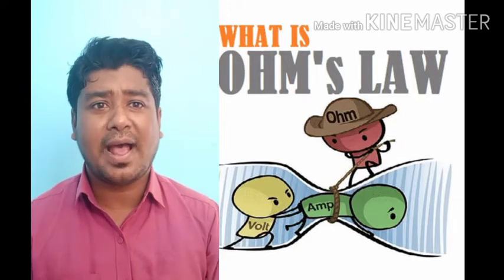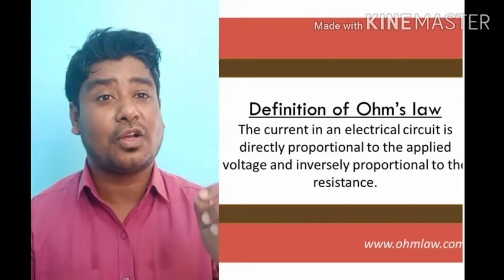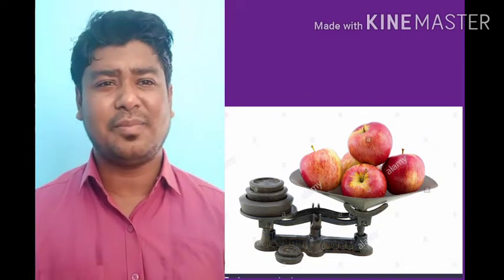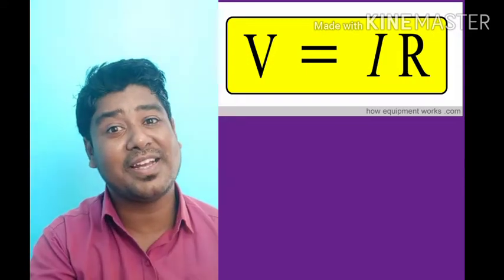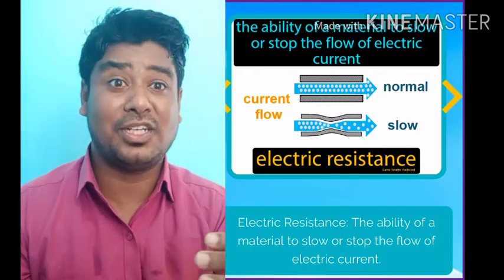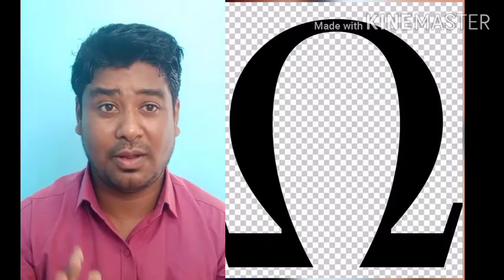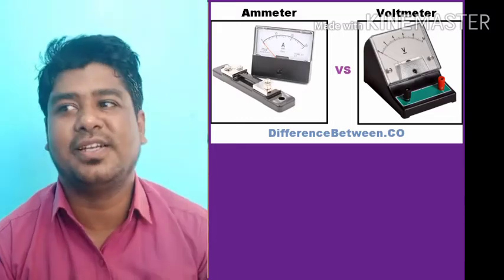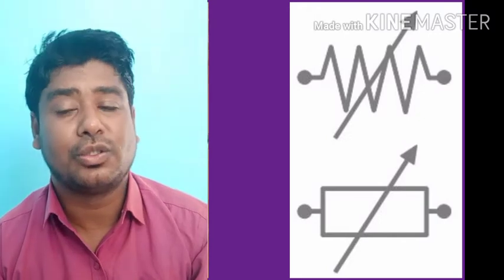Ohm's Law, Electricity Part-3, Class 10 Physics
Relationship between Current and Voltage. Ohm's Law, What is 1 Ohm, Formulas to solve problems